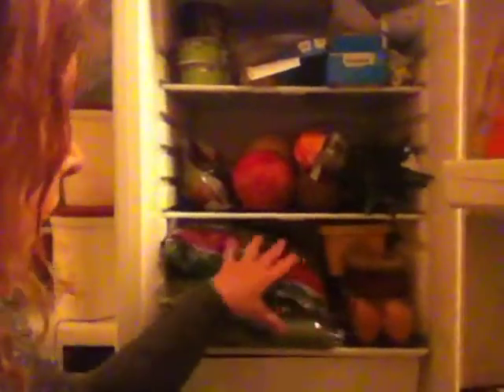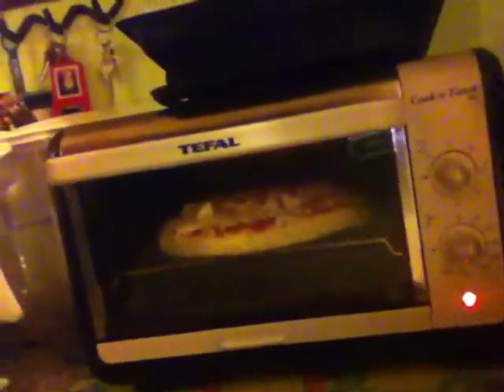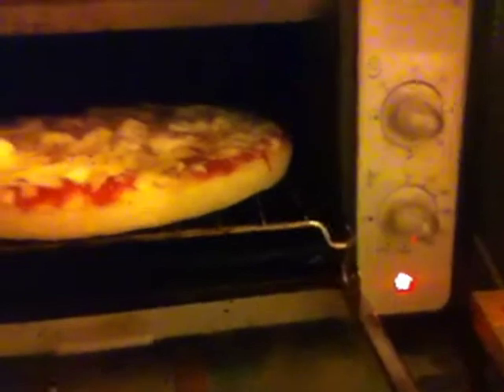Sorted for Christmas